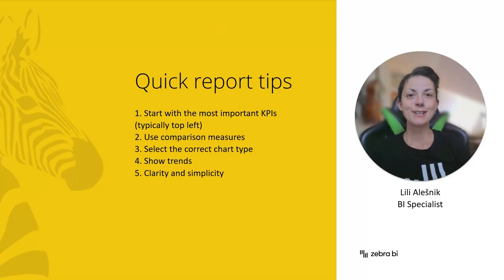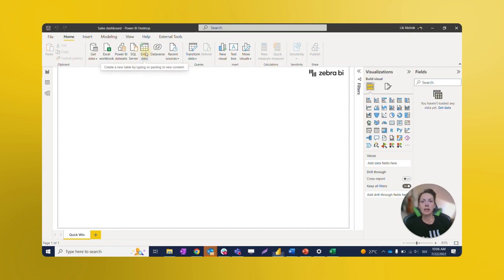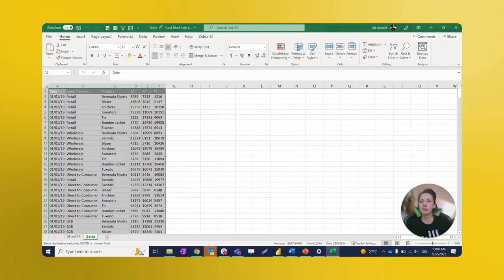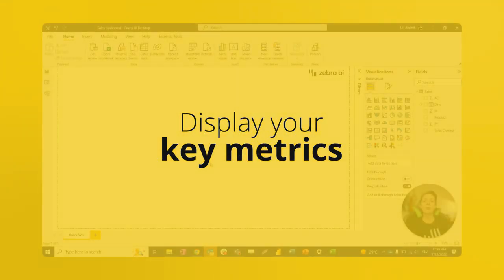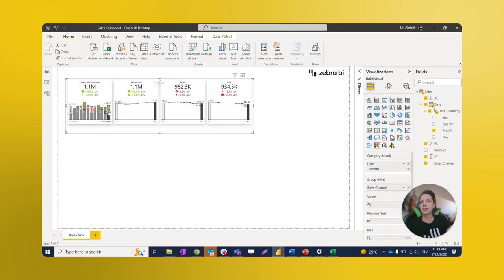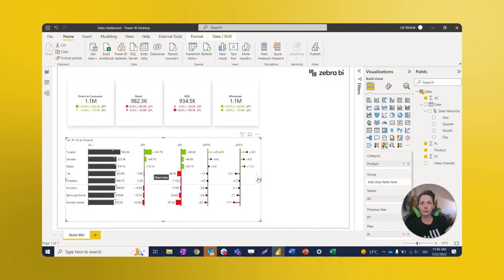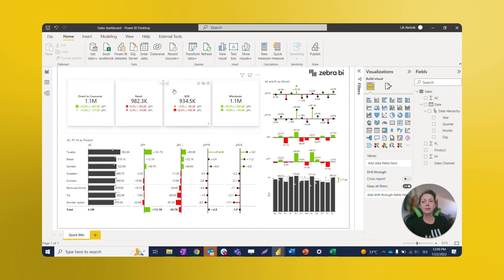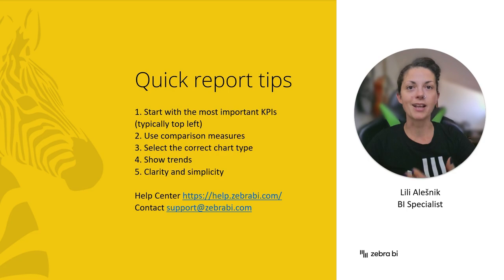Zebra BI for Power BI: 8 MINUTES to your new 100% Actionable Report! ⚡️ Quick Start Guide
Take your favorite Excel file and turn it into a jaw-dropping Power BI report to immediately understand what’s happening with your business!

To show you how easy is to make your first Power BI report with Zebra BI visuals, we've made a step-by-step real-time video.

Lili Alesnik, BI Specialist @ZebraBI, will be your visual guide and show you the easiest way to make your first stunning chart in Zebra BI.

In just 8 minutes (yes!), you're going to do 5 big things:
1. Import your data from Excel to Power BI
2. Display your key metrics
3. Create advanced tables with comparisons
4. Show trends
5. Discover actionable insights
All of that with simple drag-and-drop!

✅  Your reports should work FOR YOU, not the other way around. ✅

Ditch the traditional pie charts with just one click.
Give us 8 minutes of your time, and change your reporting game forever!

Jump to your favorite part:
(0:00) - Introduction to the guide
(0:44) - Import data from excel
(3:30) - Display your key metrics
(4:59) - Create advanced tables with comparisons
(6:00) - Show trends
(6:50) - DIscover actionable insights
(8:00) - Outro - quick report tips